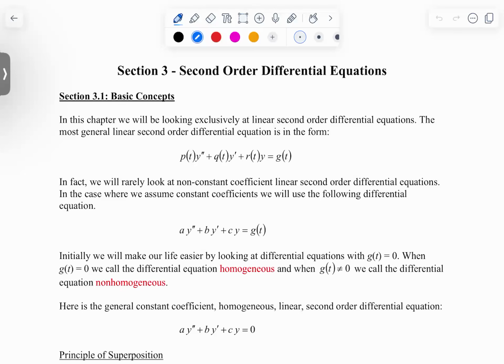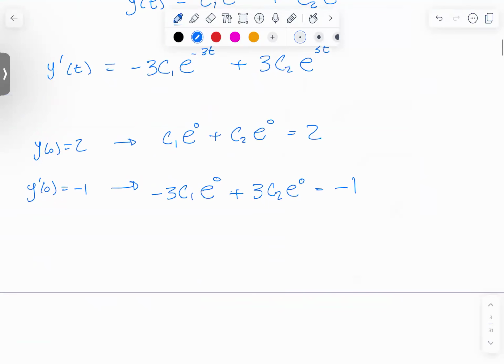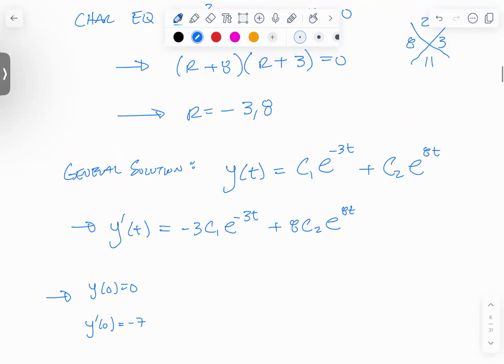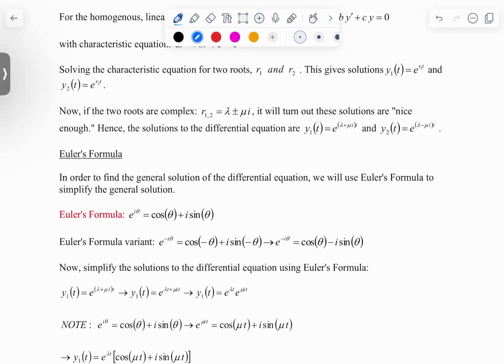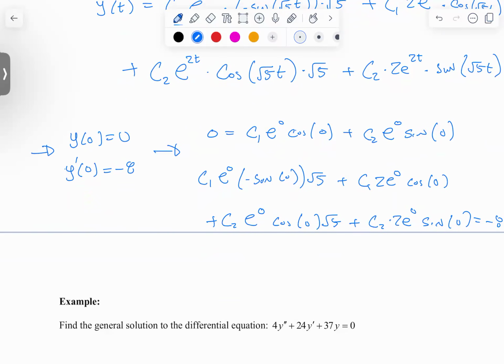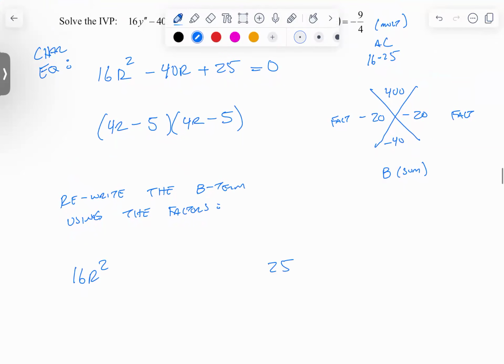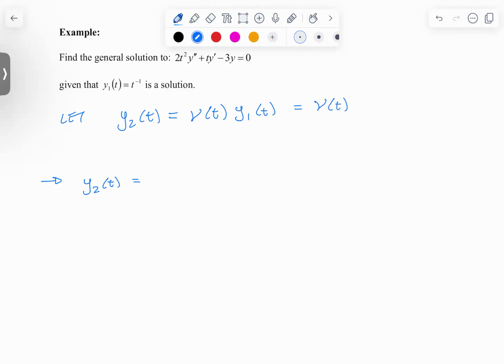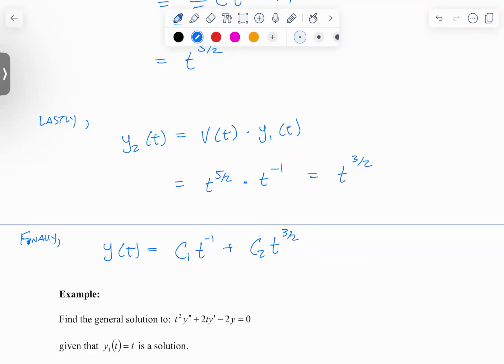Diff Eq Section 3 Video 1